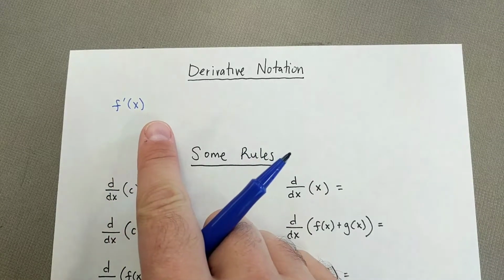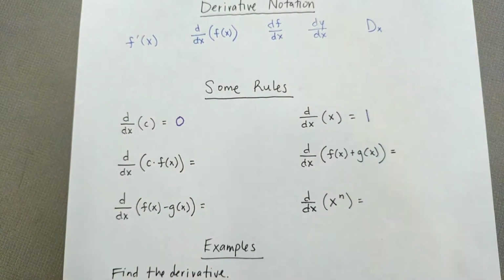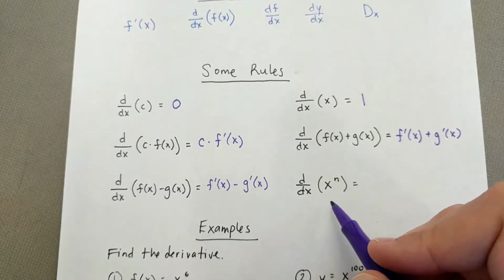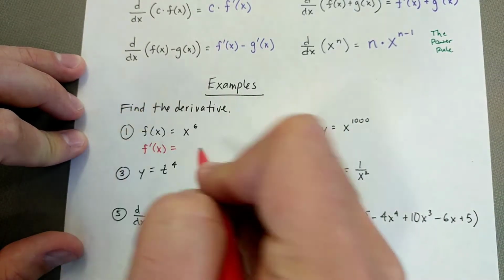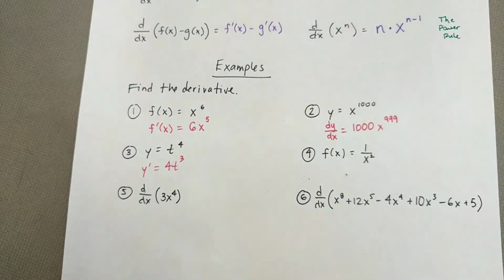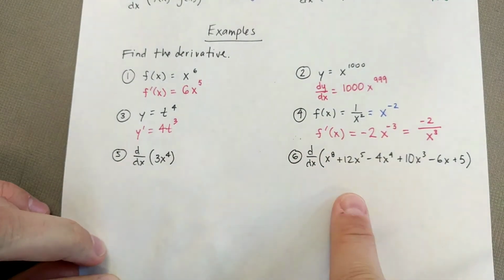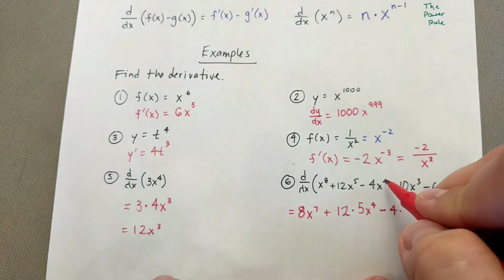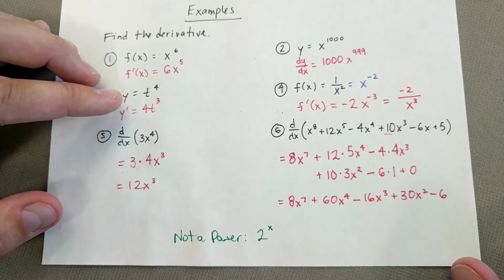The Power Rule